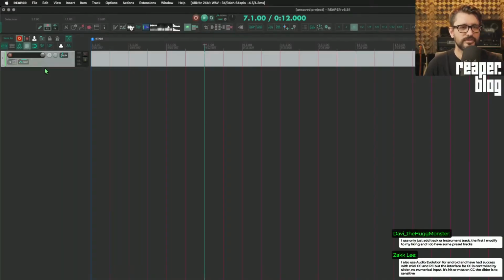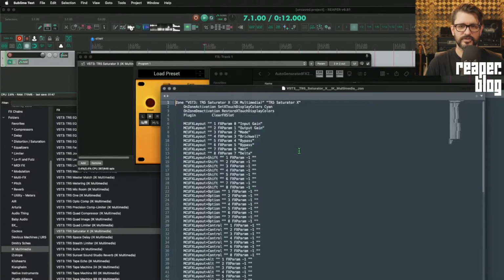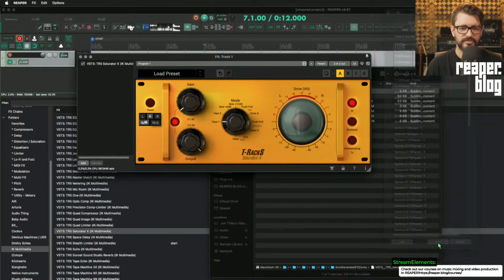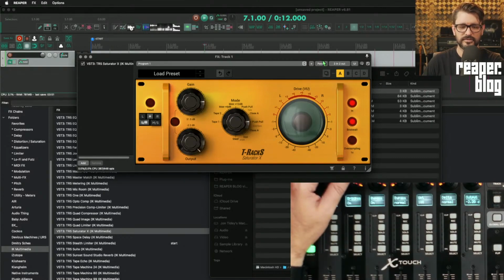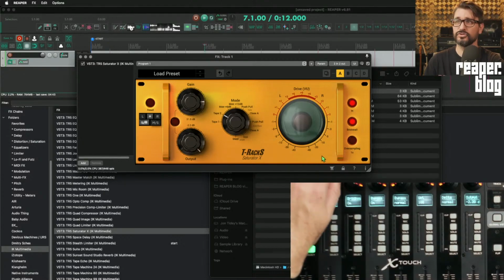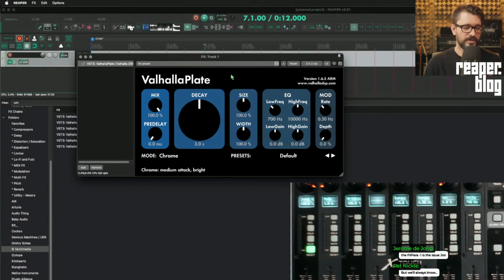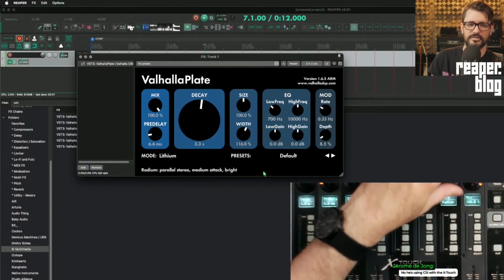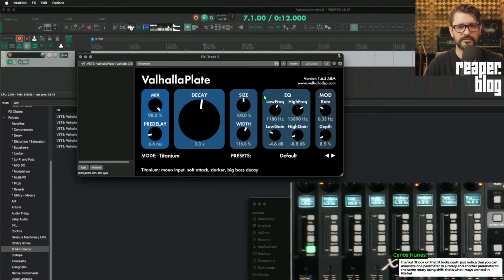Auto FX Remap - New Feature for CSI Extension || Control Surface Integrator for REAPER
This is a quick demonstration of a recent development for CSI (Control Surface Integrator), the ability to rearrange fx parameter assignments from inside REAPER.

CSI v3 automatically creates a mapping of fx parameters to link to your control surface knobs the first time you add the plugin. Now you can press a button on the controller (once you assign it), then a simple window allows you to drag and drop to reorder, or change to a pot push with steps.

Previously this required manually editing the map files in a text/code editor, so this is a very welcome enhancement.
This is pretty basic at the time I'm demonstrating this so I'm sure it will be improved and I will cover it again in another video.

Recorded live on July 7 2023